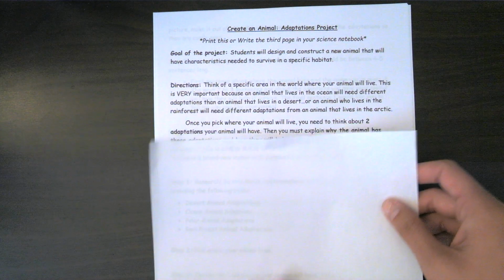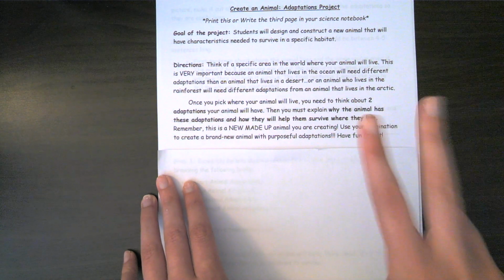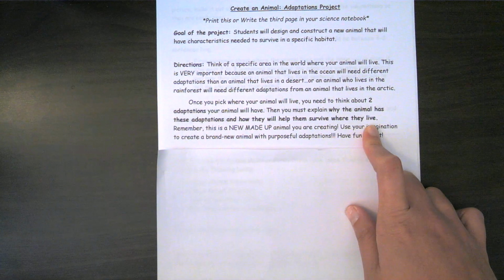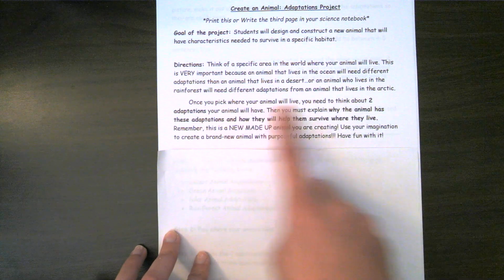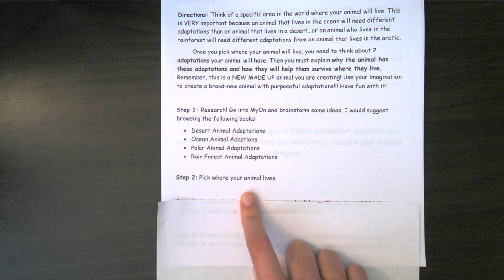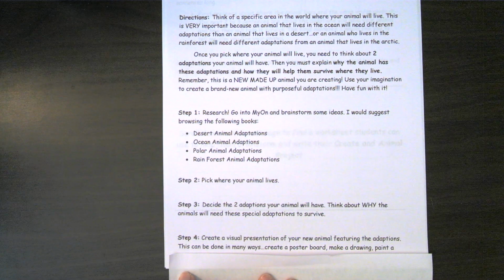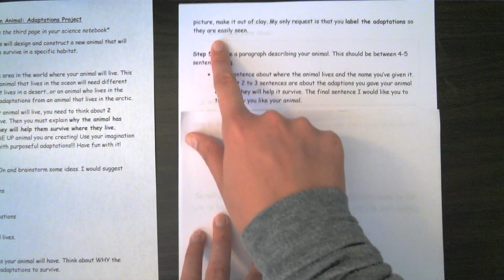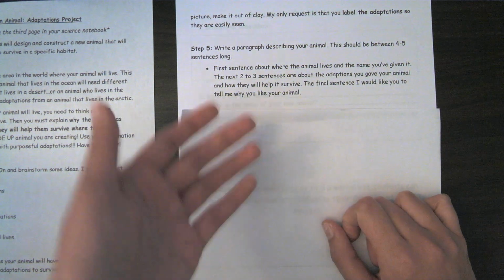Week 6 Science: Directions and example for Animal Adaptations Project